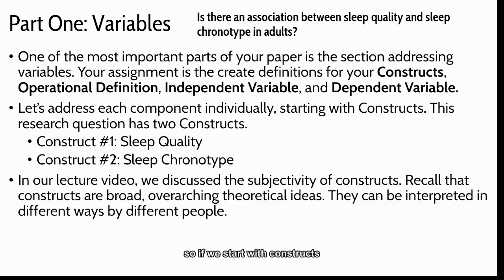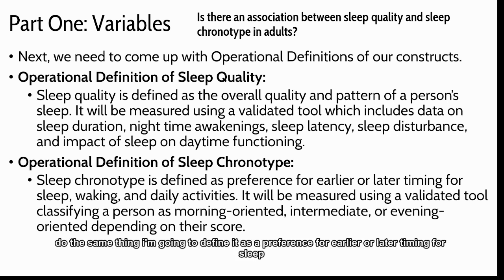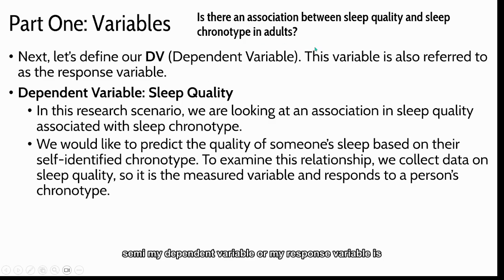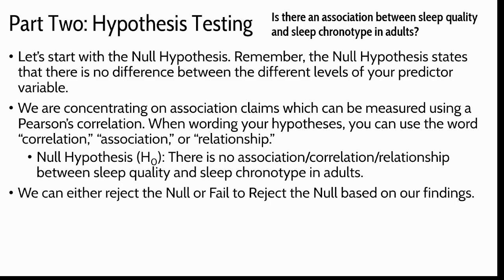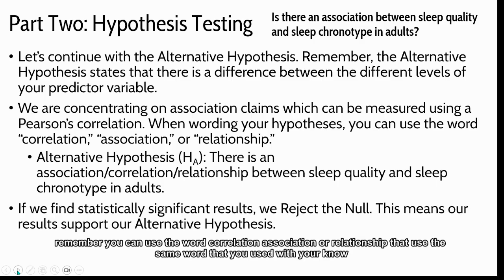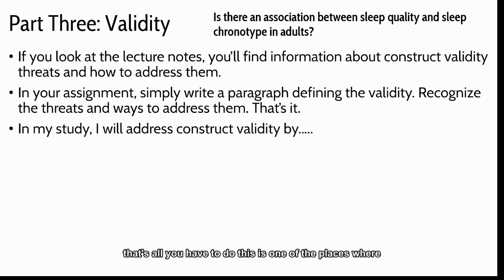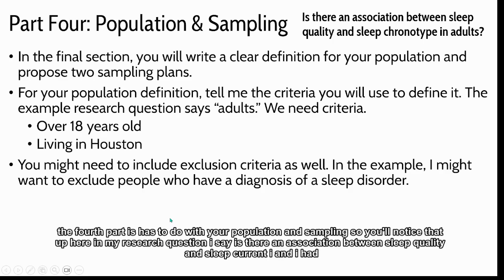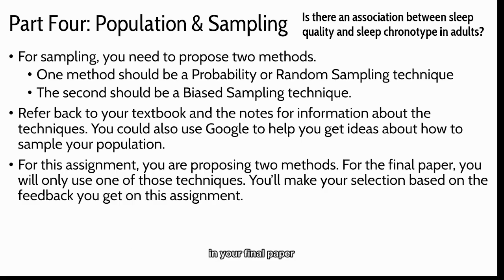PSYC 4370 Assignment #2